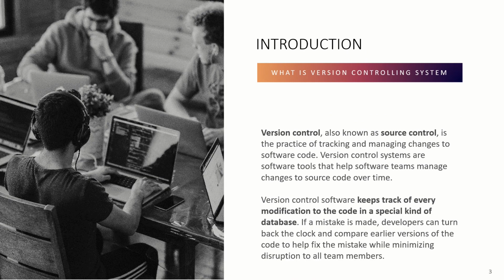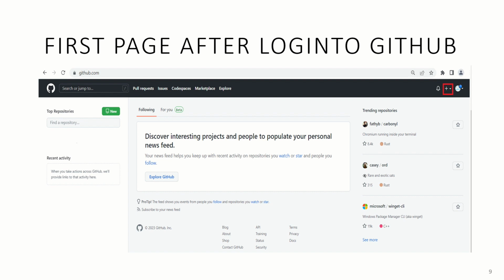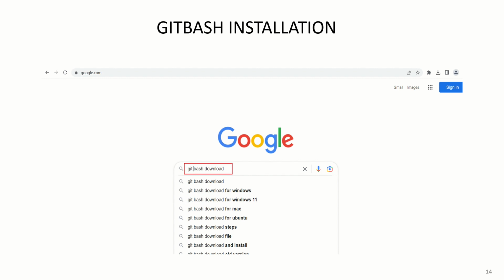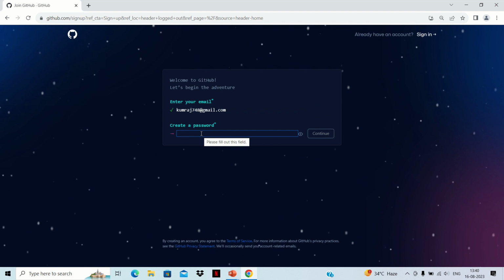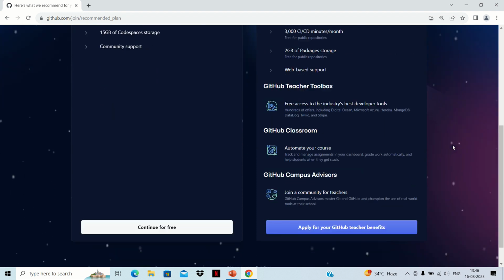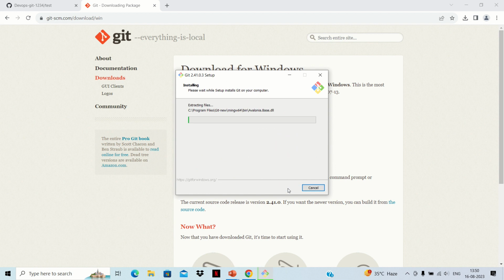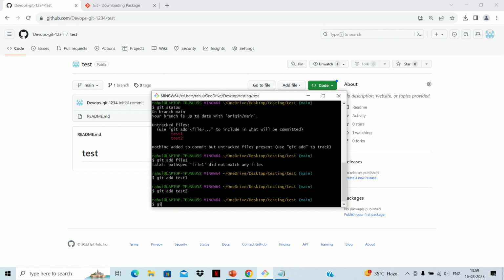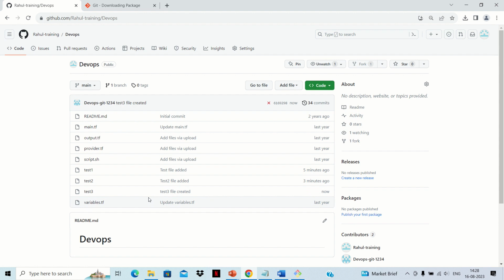Github Free Account Creation | Gitbash Installation | Github Gitbash Integration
Github Free Account Creation
Gitbash Installation
Github Gitbash Integration
How to create free account on GitHub
How to install gitbash on local machine
How to install gitbash on windows
Git basics
How to integrate github and gitbash